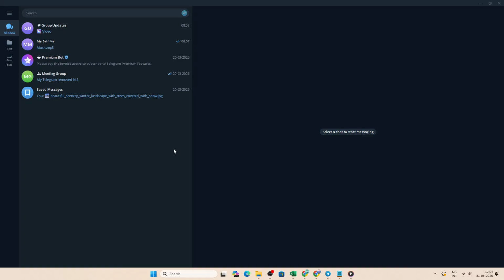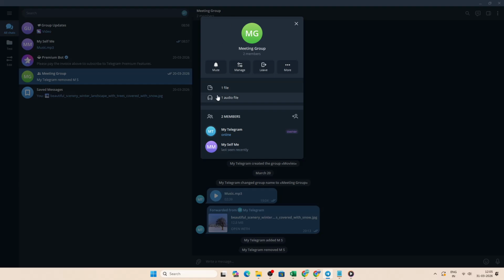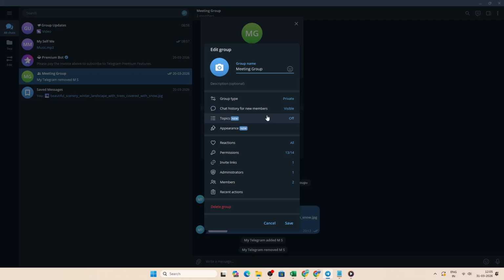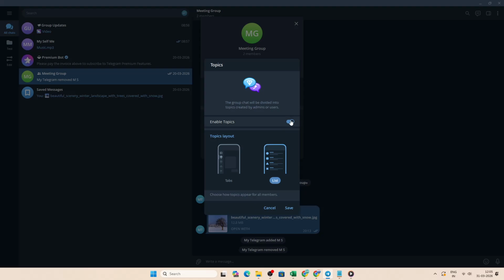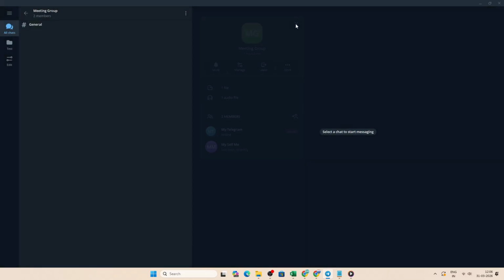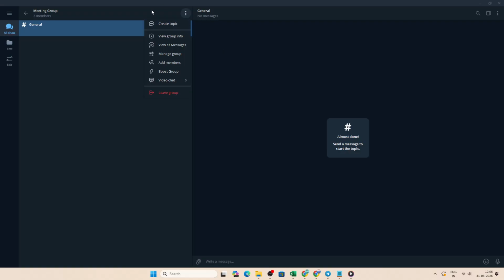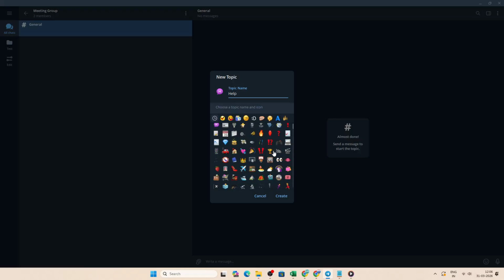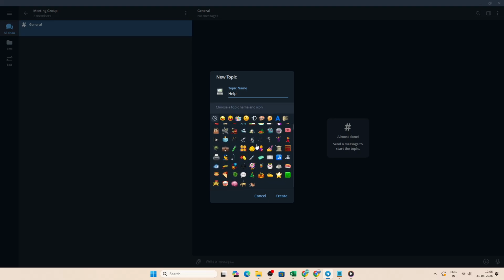How To Create Topic In Telegram Group (Step By Step)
Learn How To Create Topic In Telegram Group in this update. This tutorial explains how to enable Telegram topics to organize your chat and improve group management for admins and members alike.